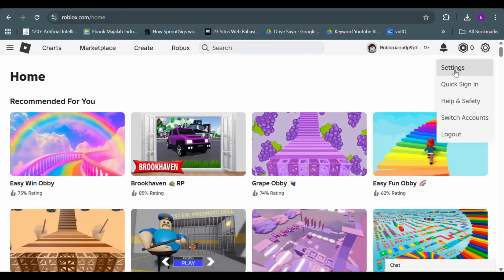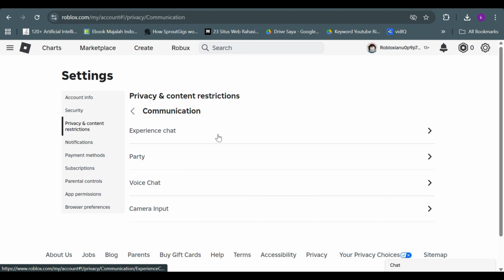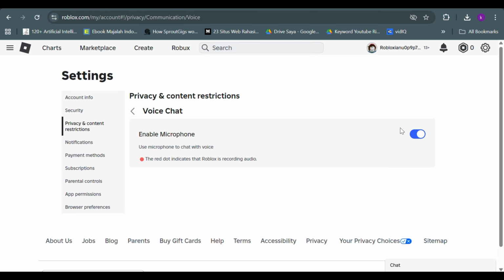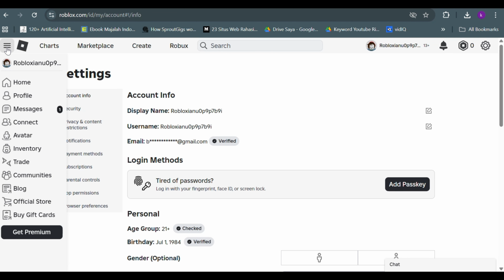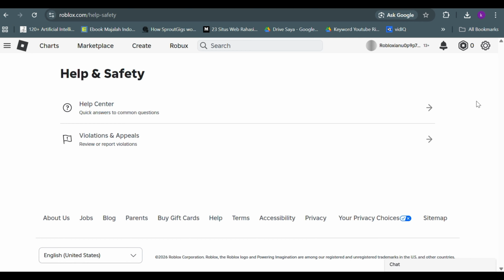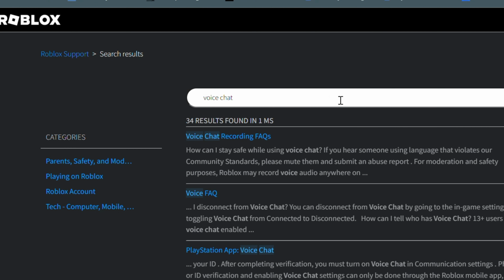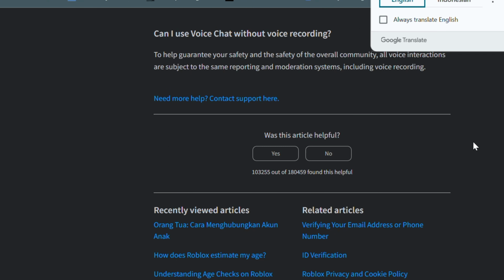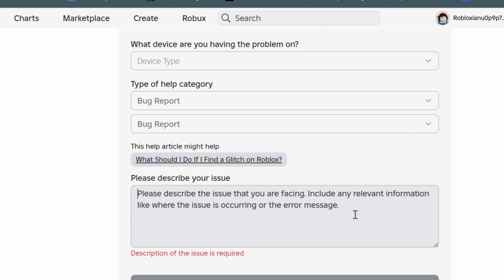How to get Voice Chat on ROBLOX 2026 ✅💥ROBLOX Voice Chat not showing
Is your Roblox voice chat not showing up even though you are 13+?
In this video, I’ll show you exactly how to fix the Roblox voice chat missing issue step by step.

You’ll learn:

Who can use Roblox voice chat

Age and country requirements

How to enable voice chat in settings

What to do if the mic icon is not appearing

How to contact Roblox support properly

If your country is not supported, you may need identity verification.

Follow this guide carefully and you should be able to unlock voice chat on Roblox.